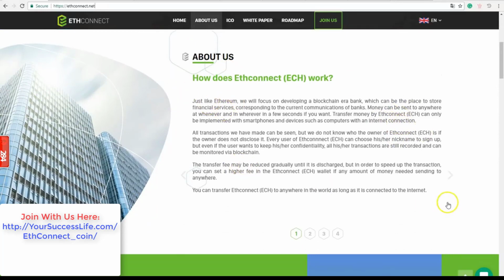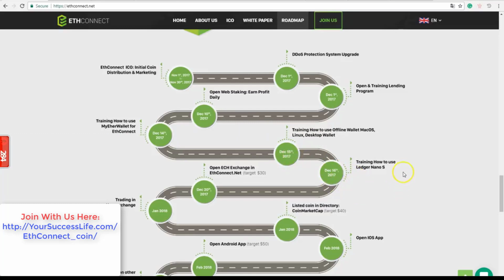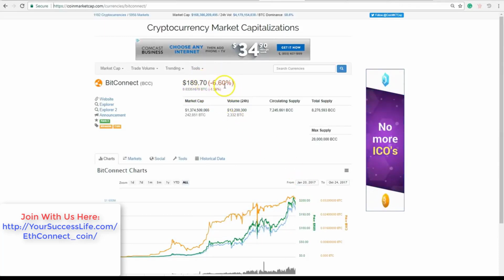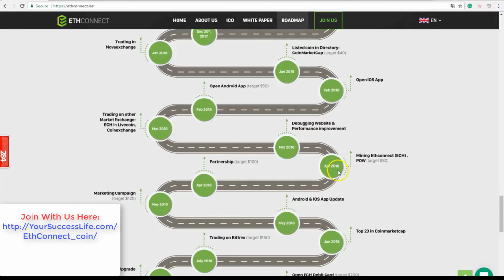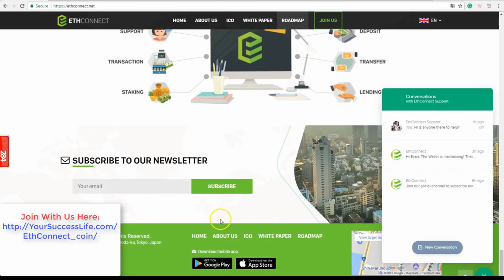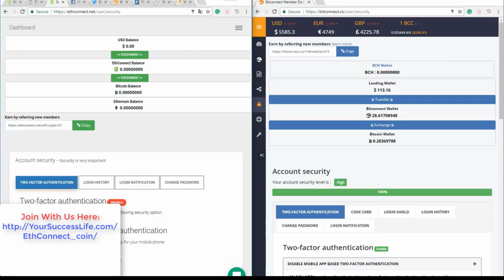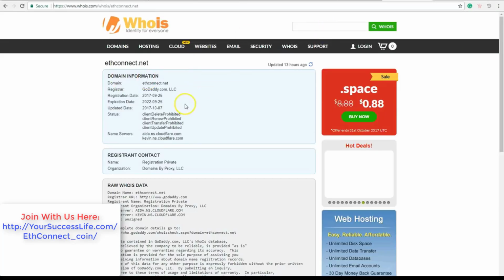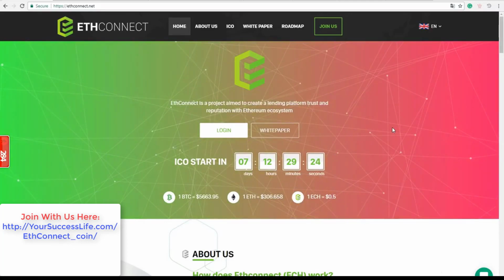Make Money With Bitcoin - Altcoin | Full Review Eth Connect Ico, Why I am Investing!?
This tutorial will help you understand why Eth connect is not a scam or a fake. It is an investment lending program with their own crypto backing it. The main distinction Eth connect and Bitconnect is that it allows user to use both ETH & BTC.